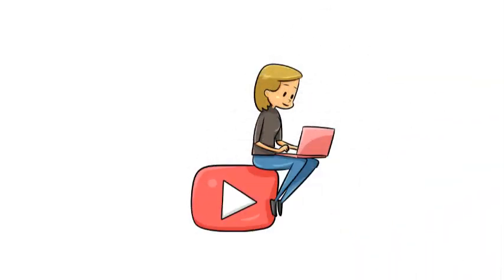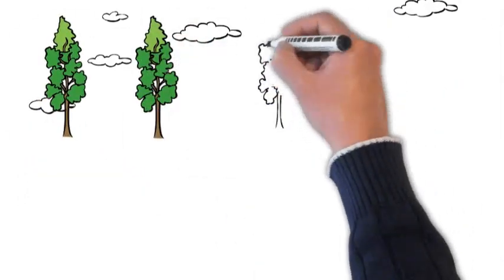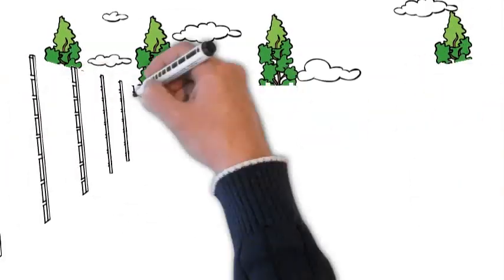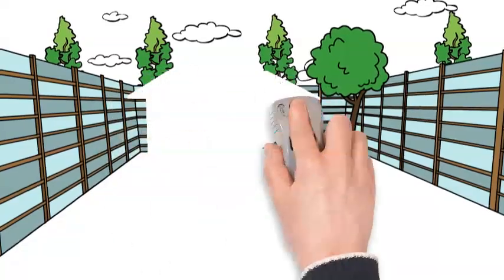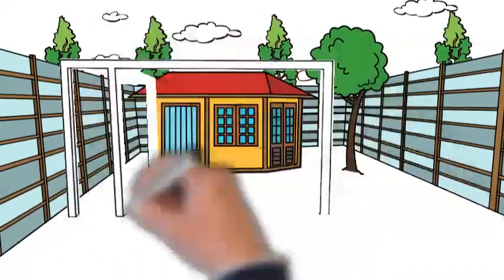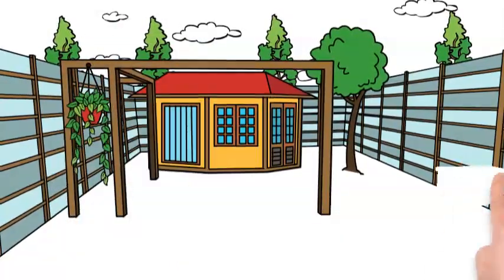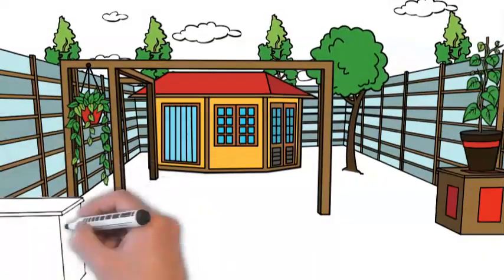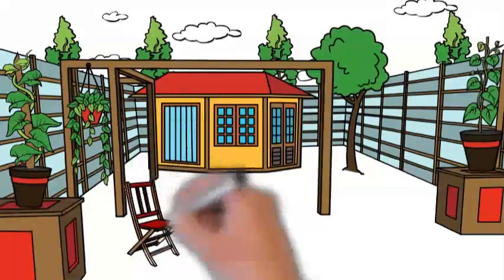Short Form Video for Union Organizing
Explore the impact of short-form video for union organizing. We discuss how YouTube's algorithm favors Shorts, making them highly discoverable and shareable. The short format allows union organizers to convey key messages and captivate viewers. We provide some tips on creating compelling Shorts, such as delivering clear messages and use of captions. By embracing YouTube Shorts, union organizers can reach a broader audience, gain momentum, and make a lasting impact in advocating for workers' rights. Don't miss out on leveraging this powerful tool for union organizing success!